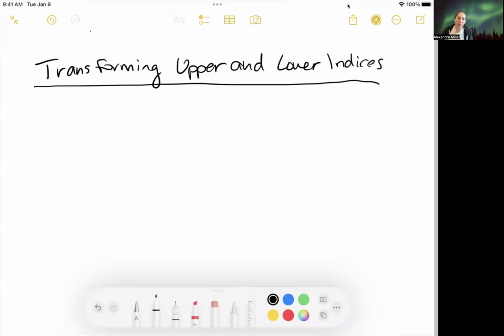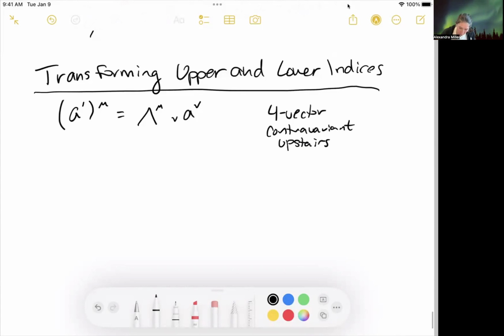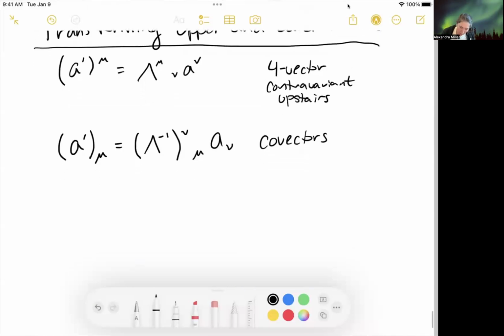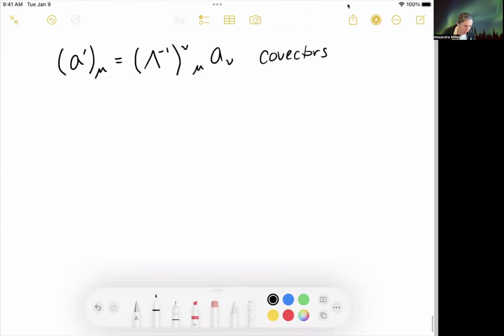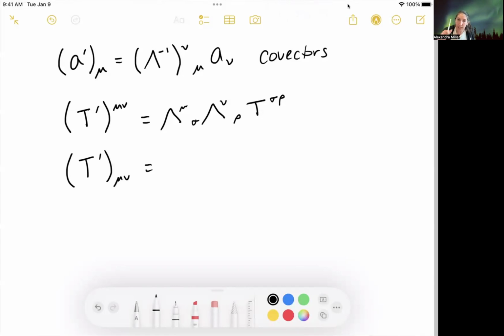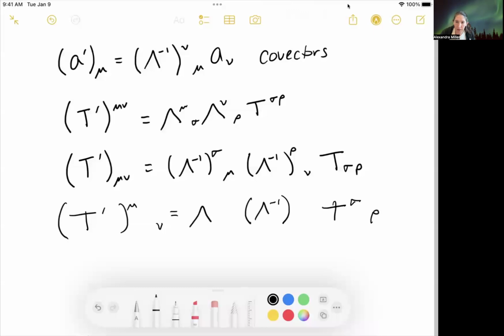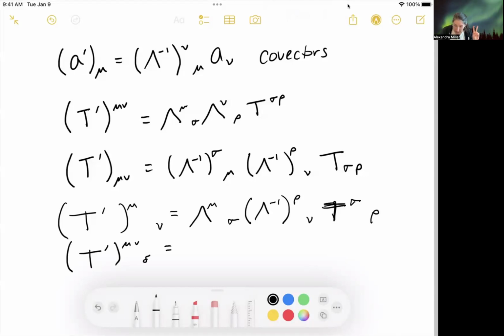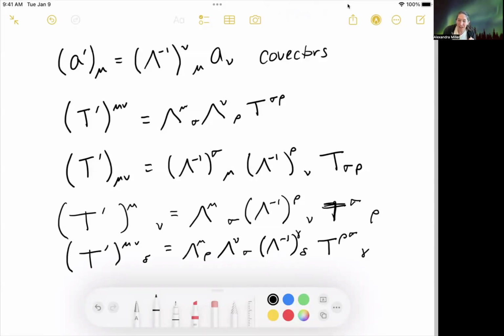3.4 Transforming Upper vs Lower Indices